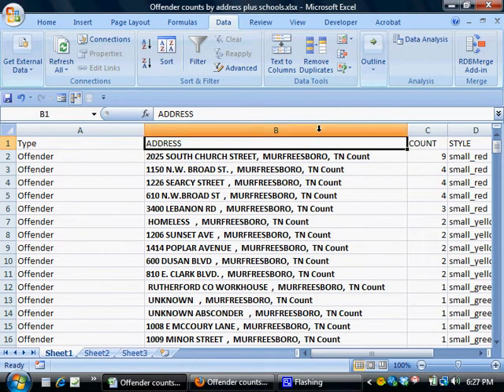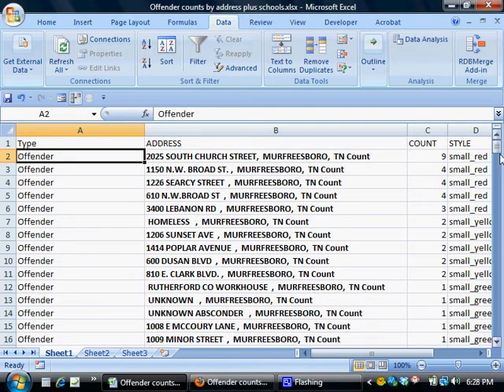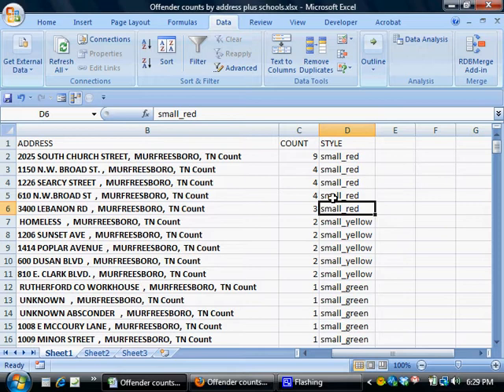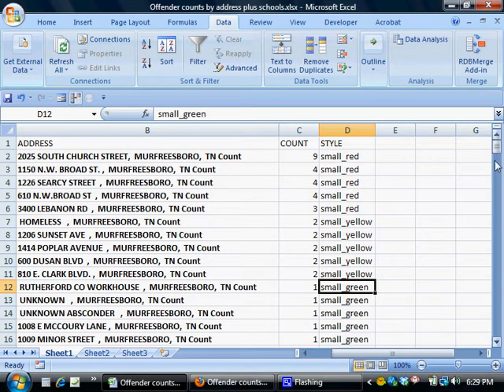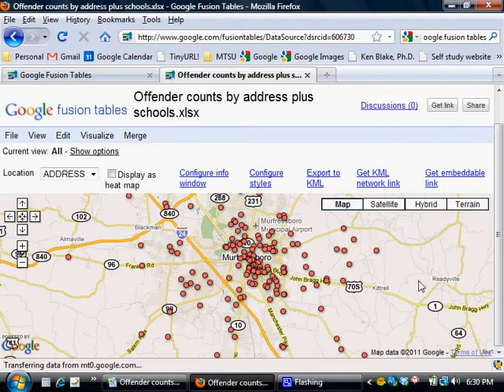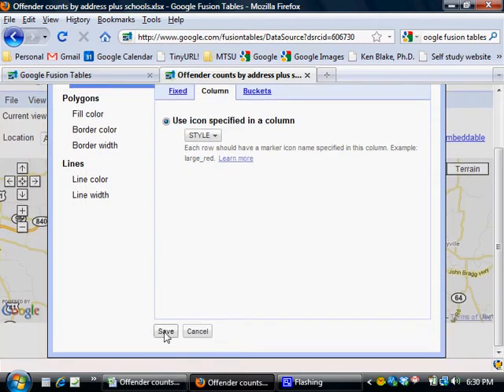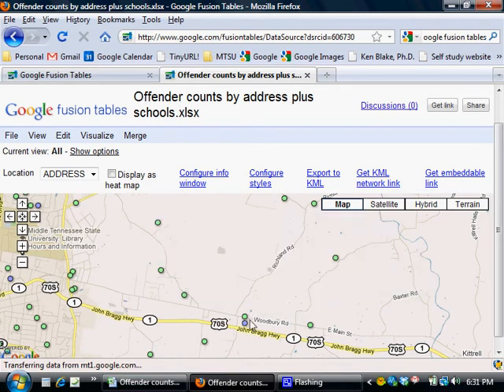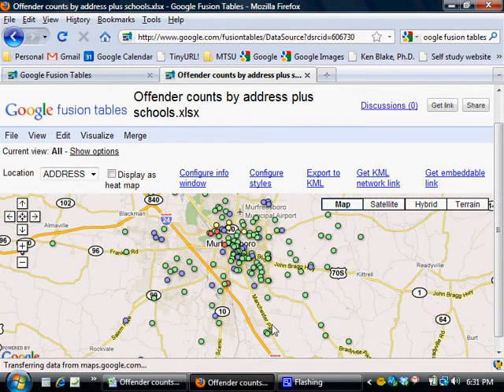Layering the map with style codes